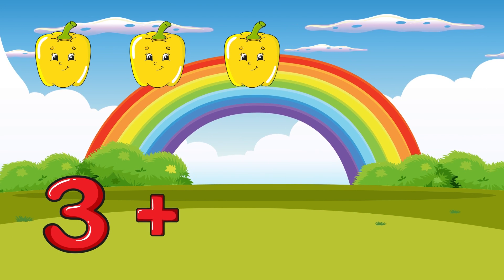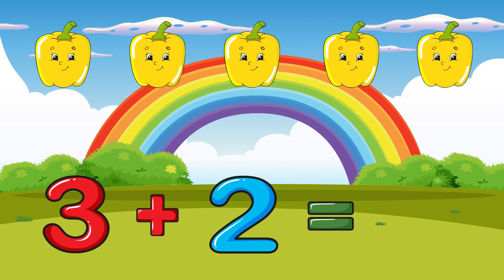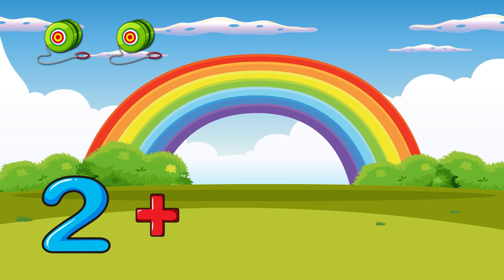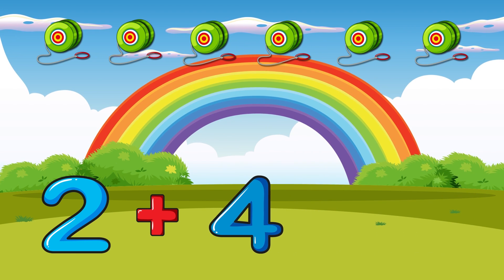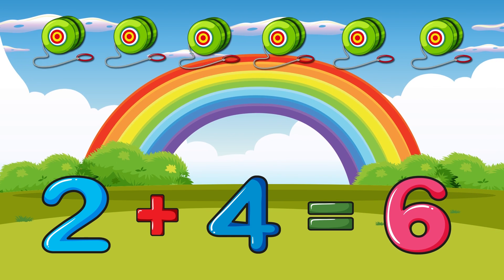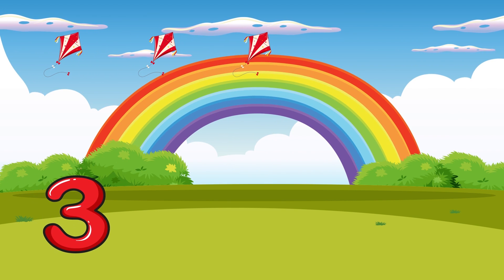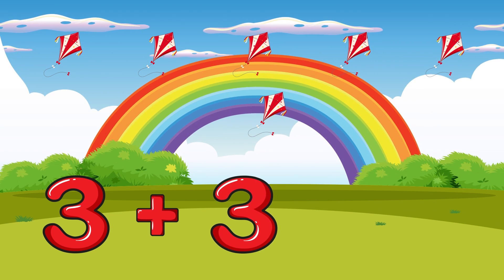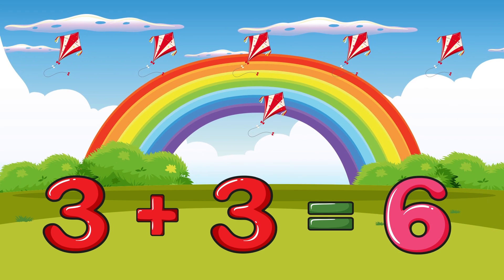Let's Learn Addition: Fun and Engaging Math Lessons for Kids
Join us on a journey of discovery as we delve into the world of addition. Through interactive visuals, engaging activities, and step-by-step explanations, we'll teach children the fundamentals of addition in a fun and enjoyable way.

Our goal is to instill confidence, promote critical thinking, and inspire a love for learning math.